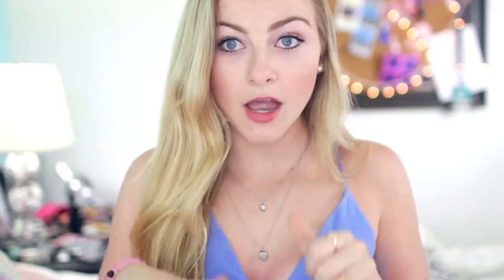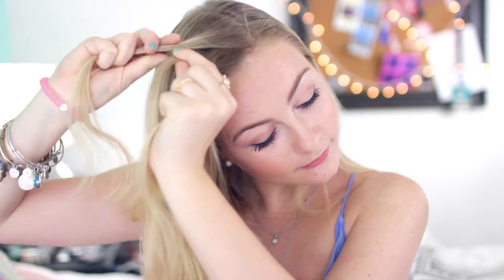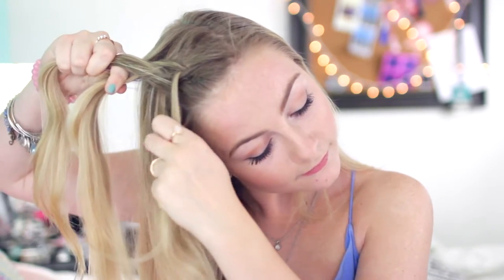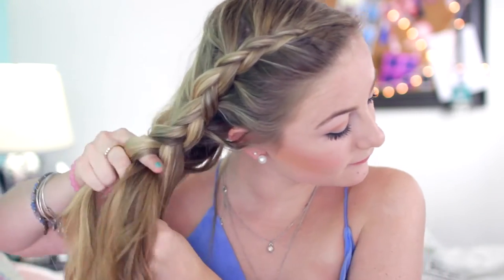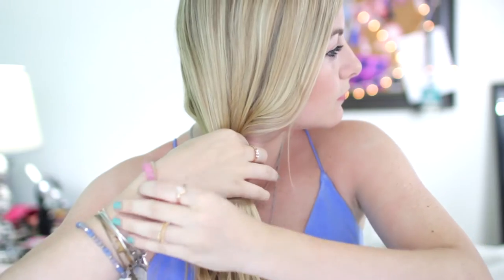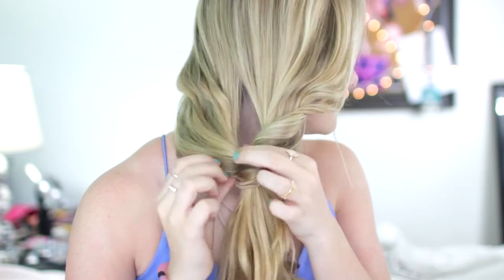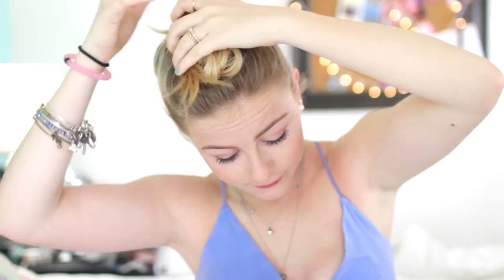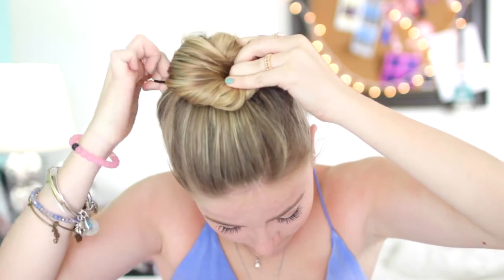Bikini Vlog: Heatless Hairstyles ft. beatbeautyy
Hey there! In today's bikini vlog Megan from the youtube channel beatbeautyy shows you four heatless hairstyles perfect for the summer!